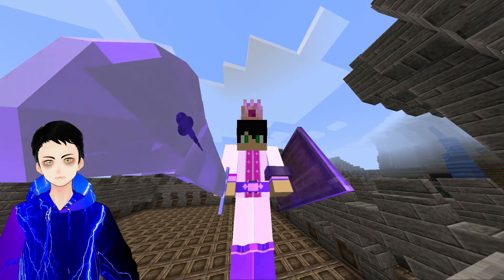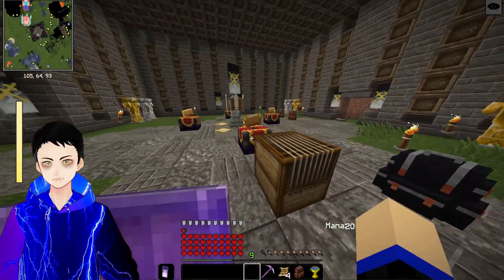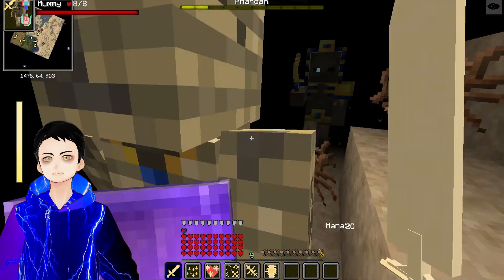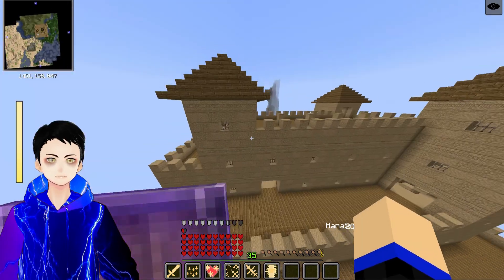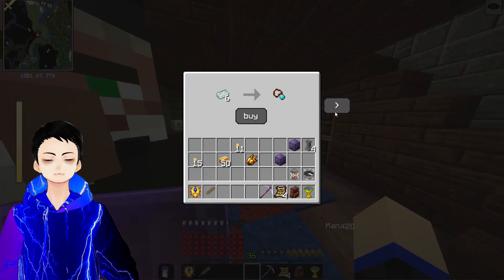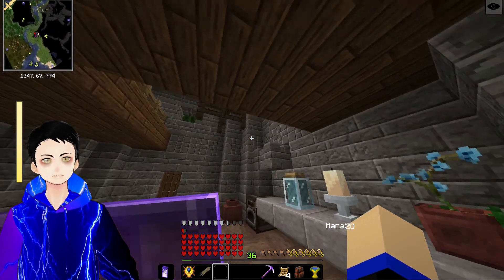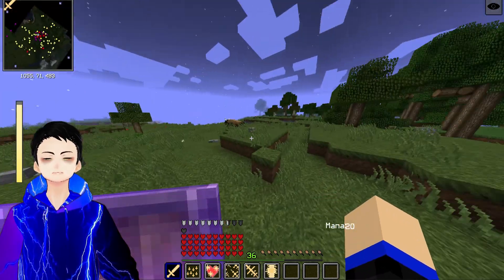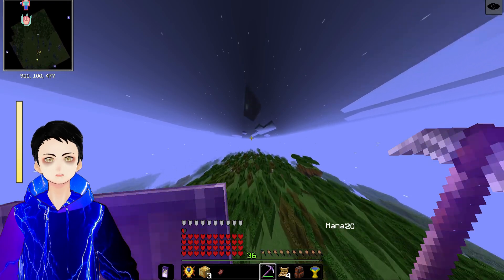Light Magic Domination Black Clover Minecraft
So yet another incredibly super lazy Description of this Light Magic Domination Black Clover Minecraft vid delivered by my laziness .